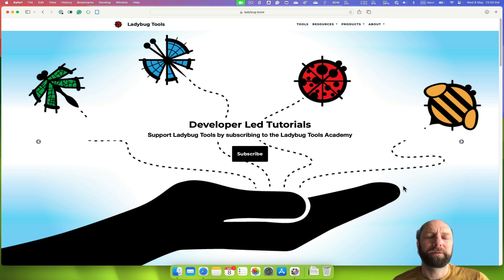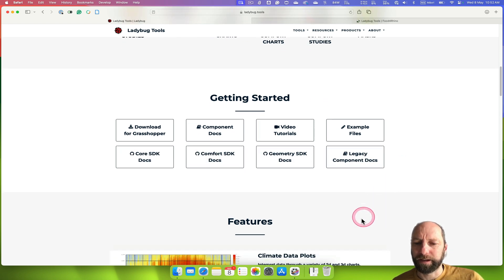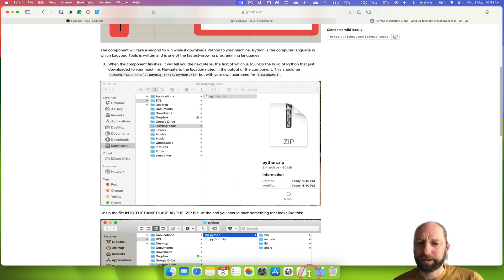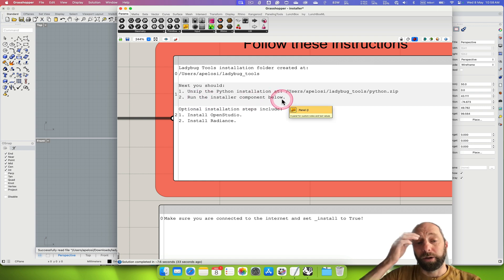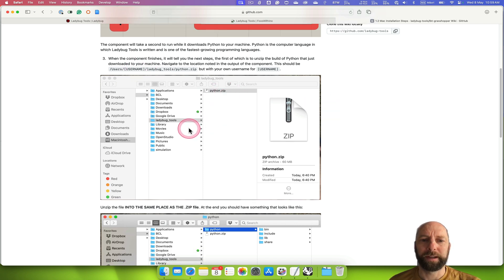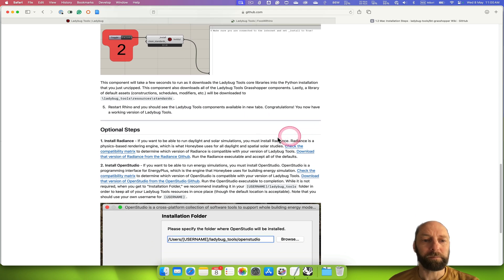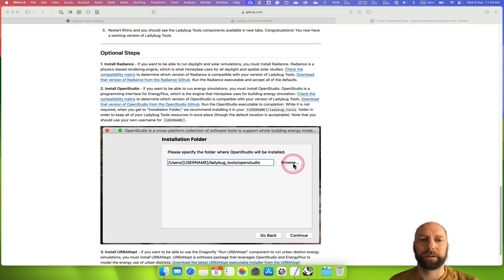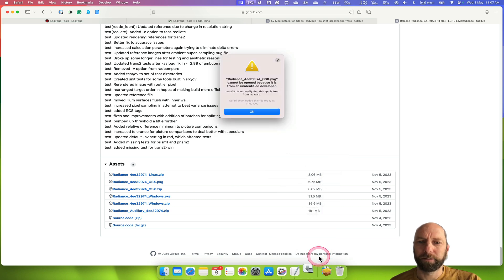How do I install ladybug tools on macOS computer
This video goes over how to install ladybug tools for grasshopper and radiance and open studio on a macOS